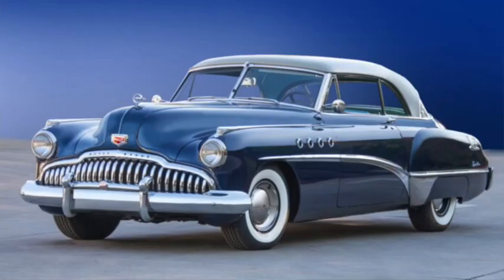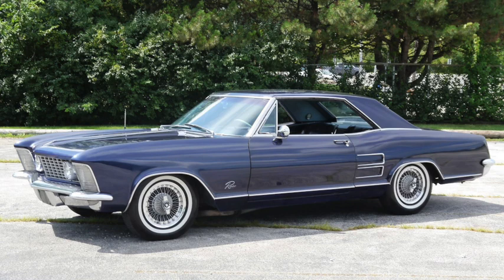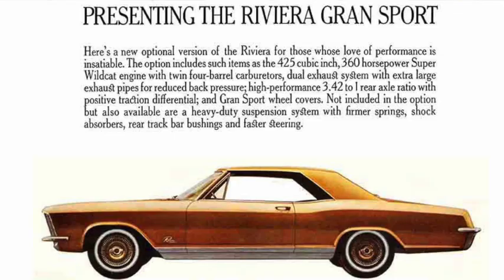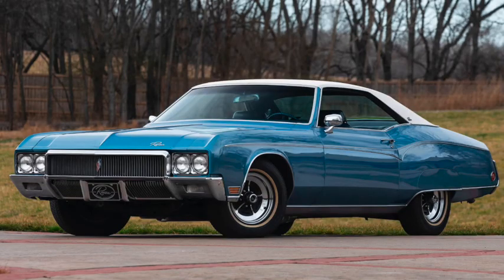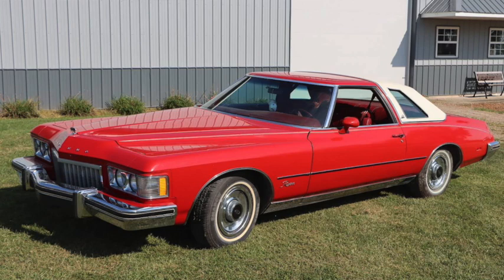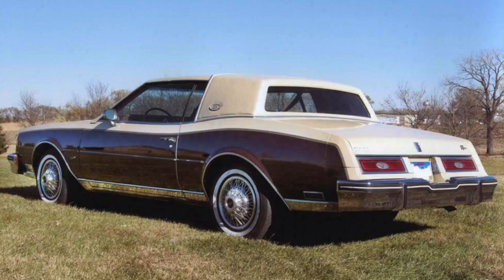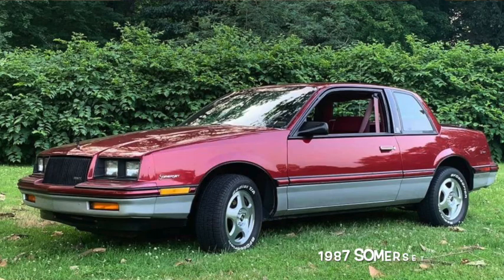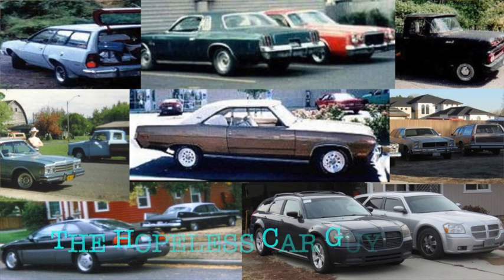Model History: Buick Riviera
A look at the progression of the Buick Riviera, from 1949 to 1999.